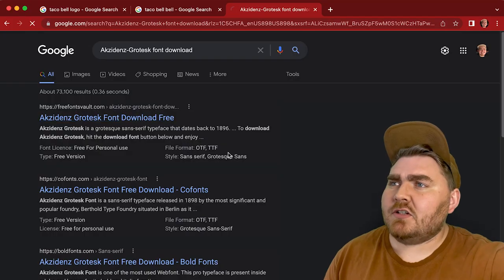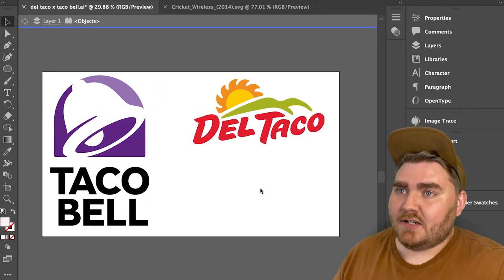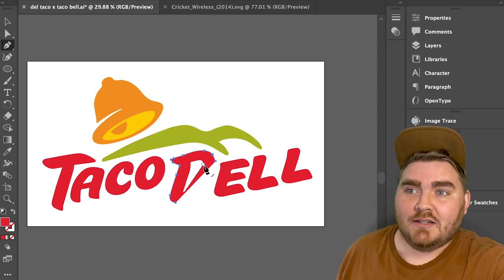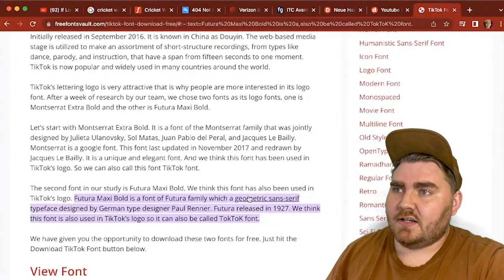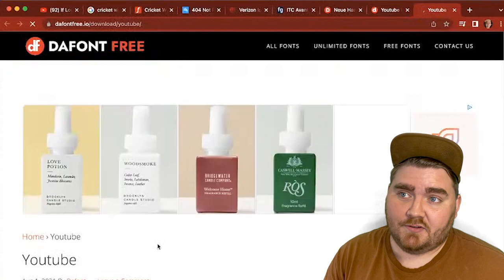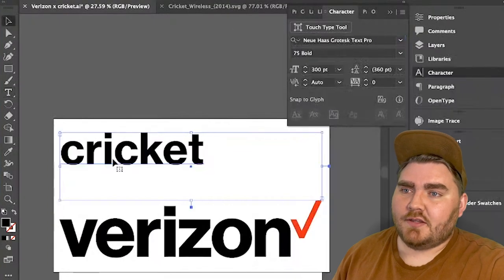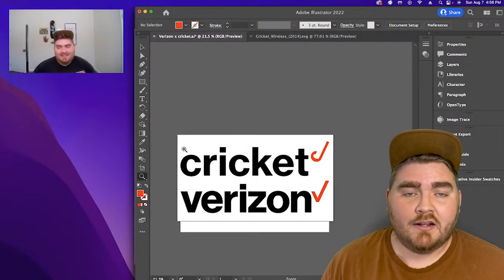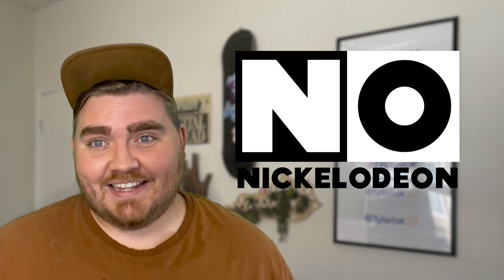What If Famous Logos Swapped Styles?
Today I am yet again exploring the question of "What if logos used the style of their competitors?" I made a couple of my all time favorite redesigns in this one so you won't want to miss it!